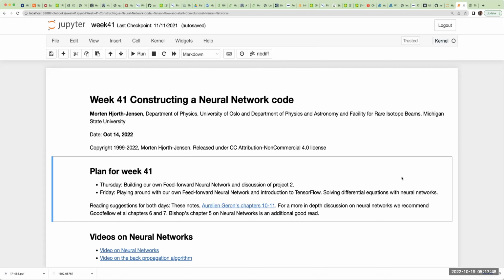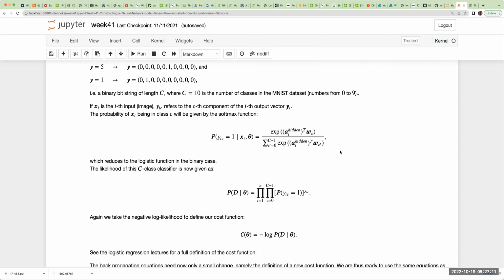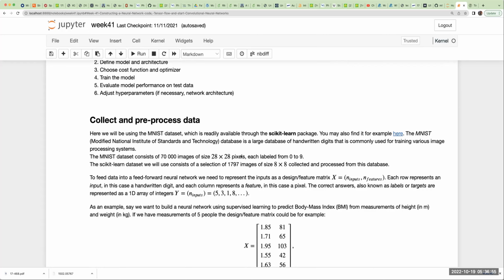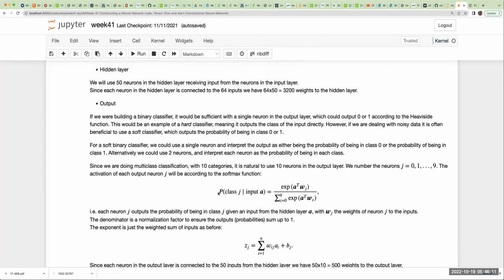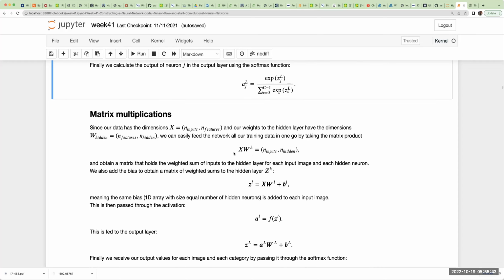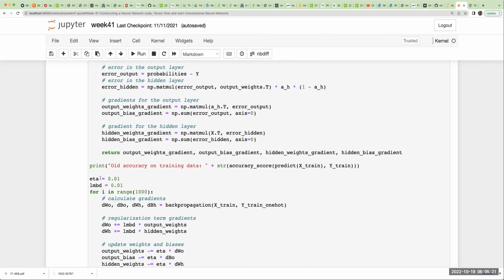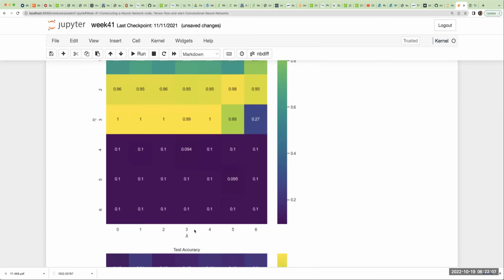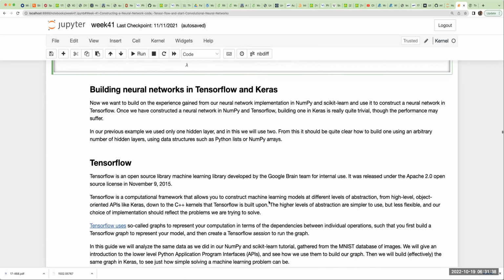Machine Learning Lectures, building a Neural network code, October 14, 2022